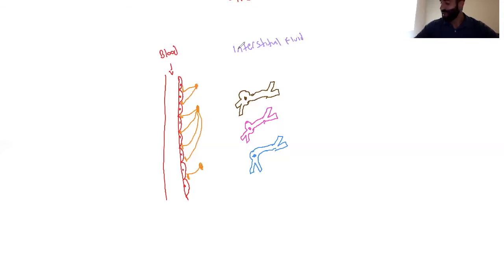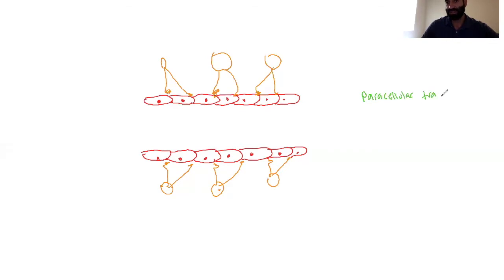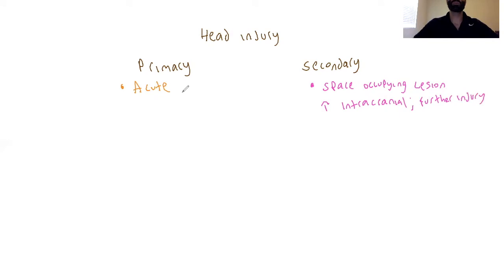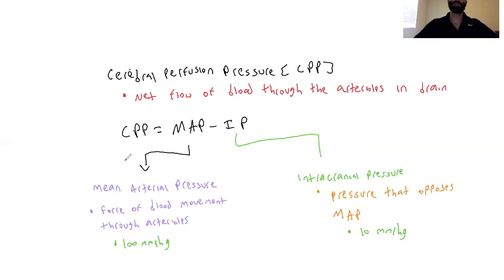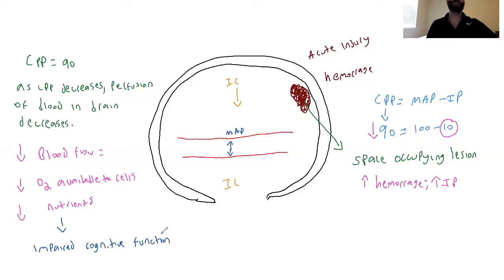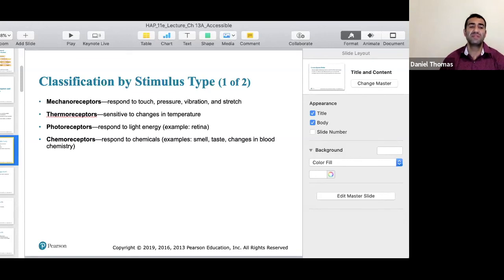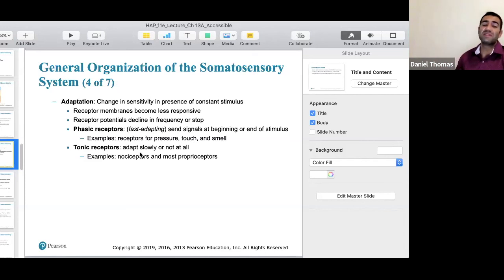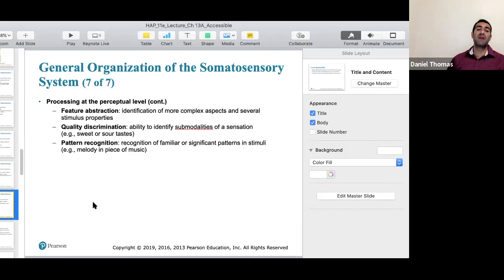ANPH Chapter 12 13 Lecture